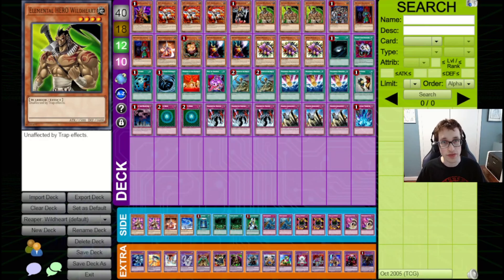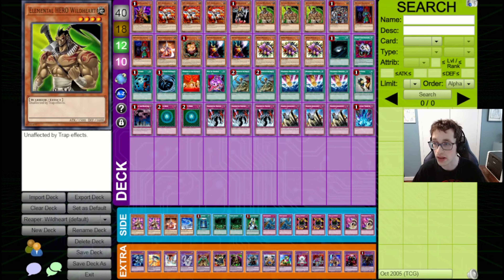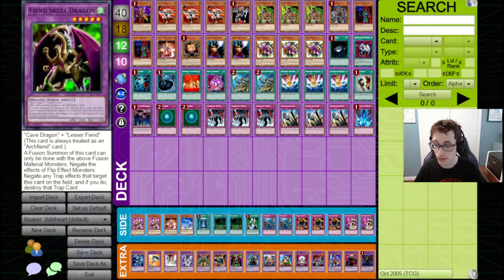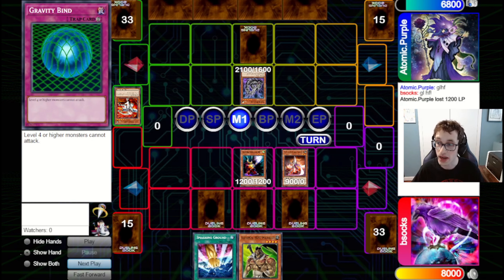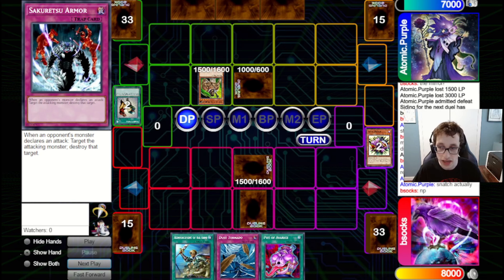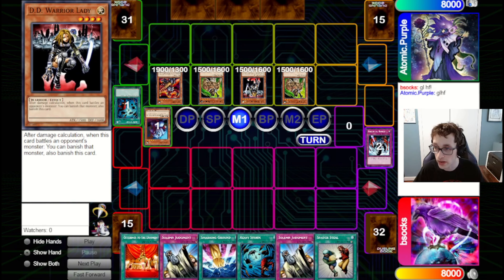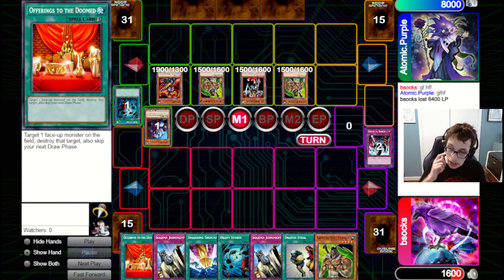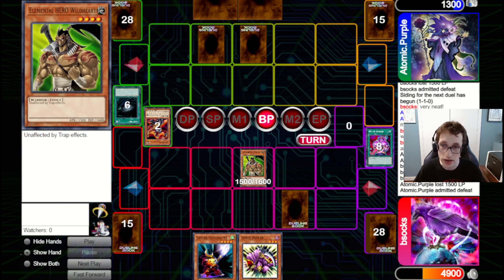The Elemental Hero Deck Without Fusions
The Elemental Heroes don't have to be just a Fusion based archetype...

Reaper is the Yu-Gi-Oh! TCG Format based around the SJC Long Beach held in March 2006. Using the October 2005 ban list, many of the most powerful cards from Goat are gone, making a lot of cool new strategies viable. While Stein OTK decks are pretty powerful, they are one strong strategy of many, and the format is still a blast to play.

Timestamps:
Deck Breakdown: 00:00
Game 1: 05:25
Game 2: 13:11
Final Thoughts: 24:07